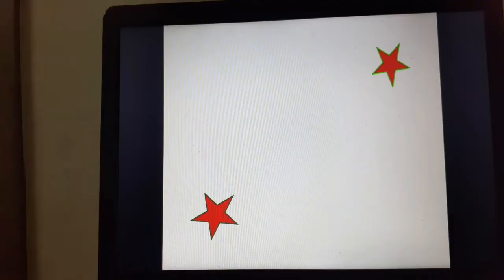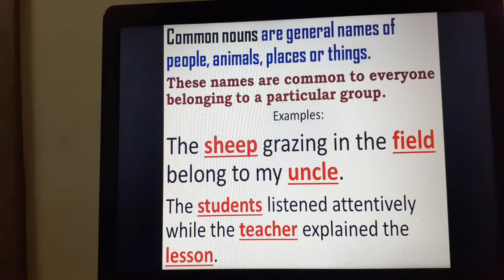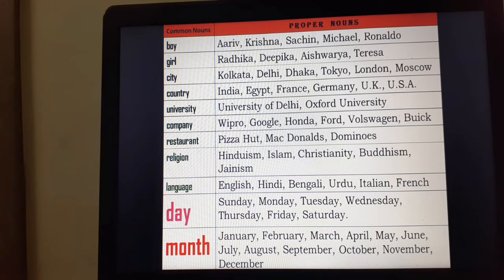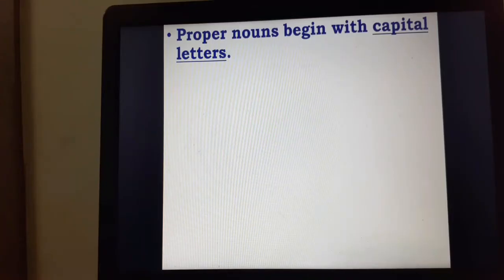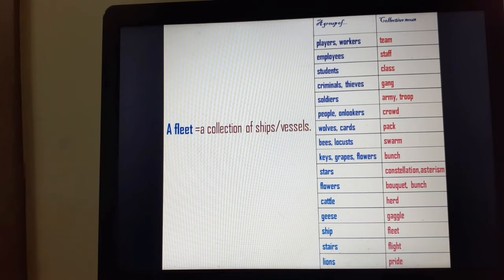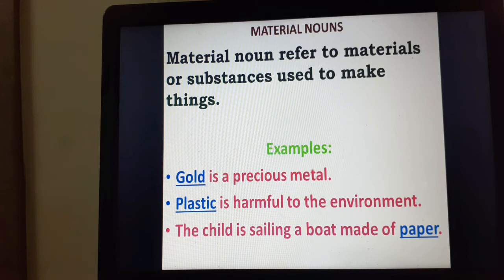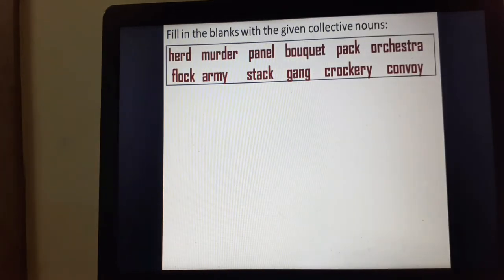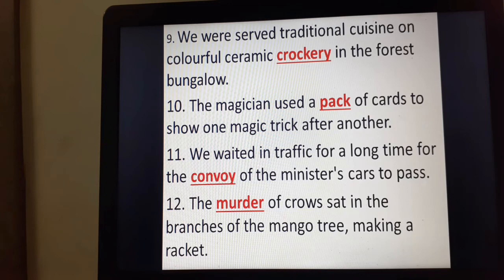NOUNS and its CLASSIFICATIONS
Explanation of Common, Proper,  Collective,  Concrete, Abstract and Material Nouns with examples and Exercise... 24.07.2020